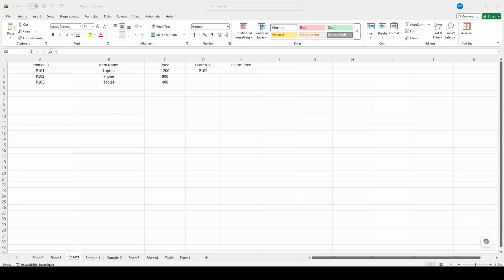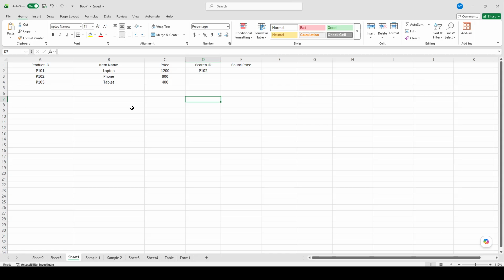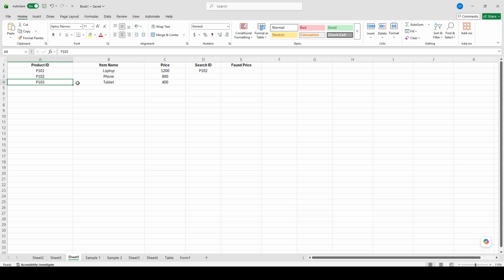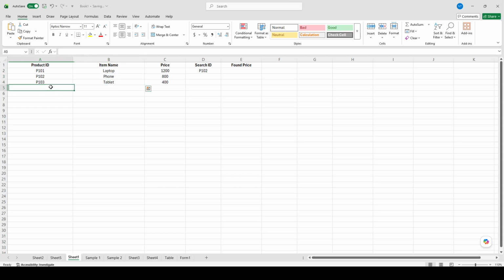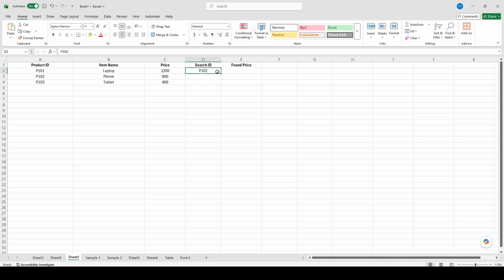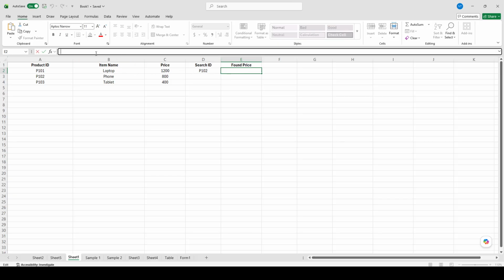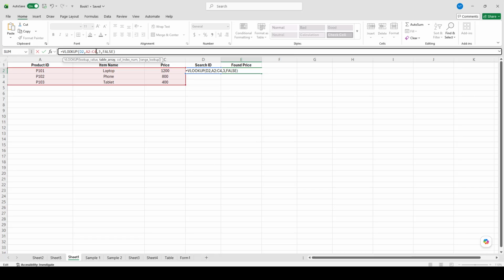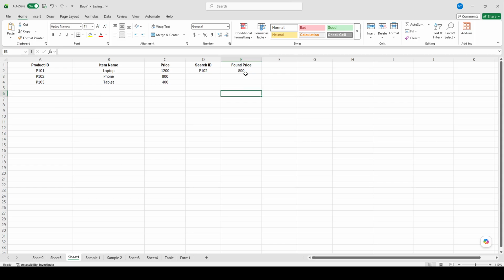How to Use Sequence Function in Excel [2026 Guide]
Learn how to use Sequence function in Excel to quickly generate serial numbers and lists. In this short tutorial, we show the exact SEQUENCE syntax, how to control rows and columns, and how Excel recalculates results. You’ll also learn steps for sorting and filling.

-Google Drive
-Google Meets
-Google Sheets
-Google Chrome
-Google Forms
-Google Gmail